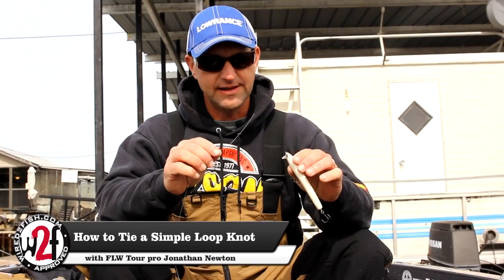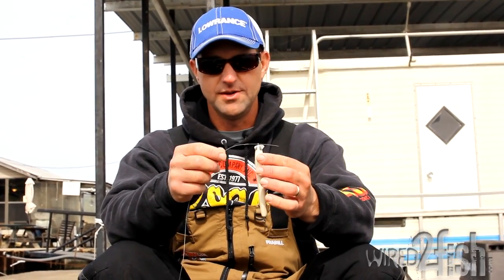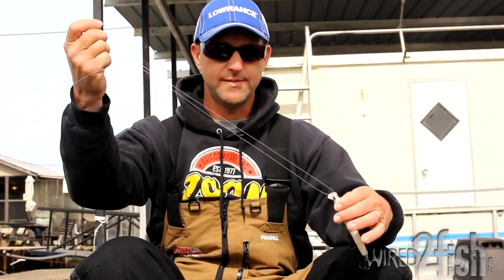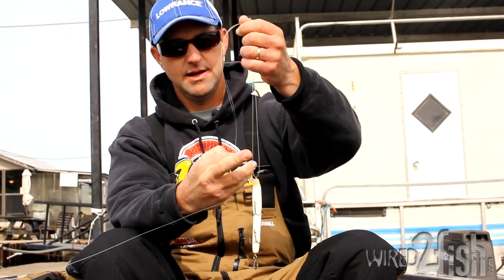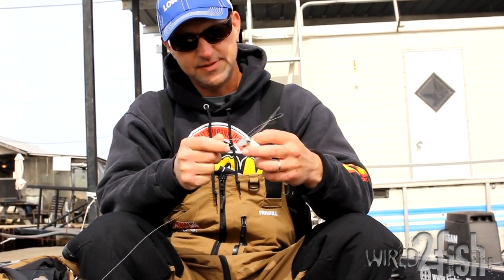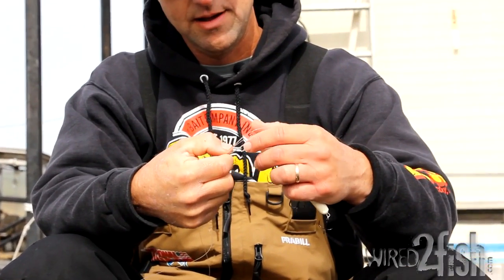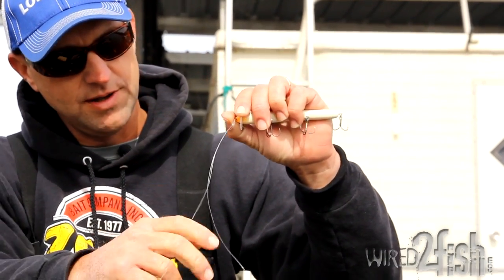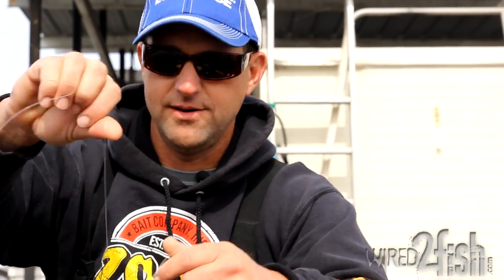How to Tie a Simple Loop Knot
Jonathan Newton walks through step by step how he ties his favorite loop knot for bass fishing topwater lures.